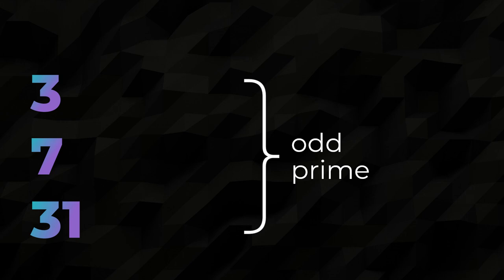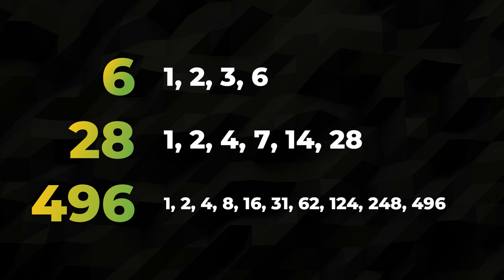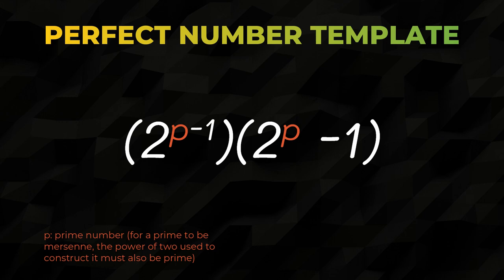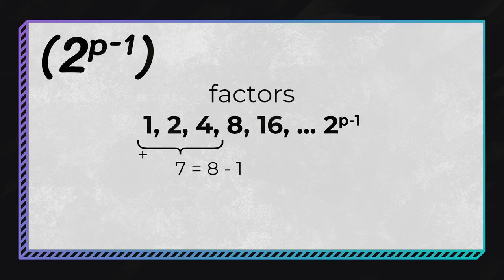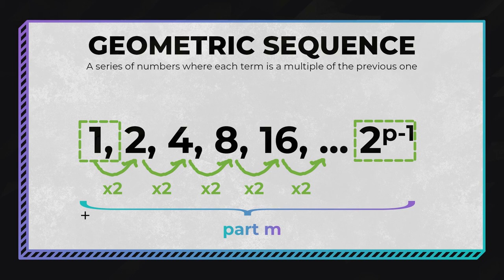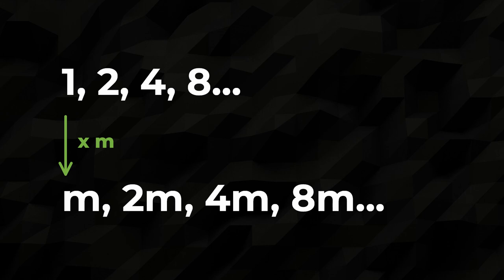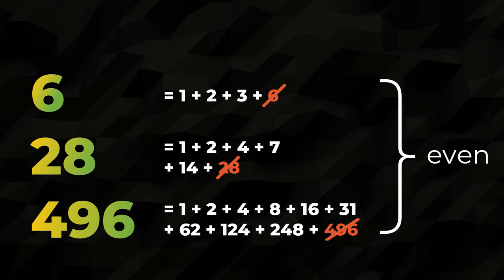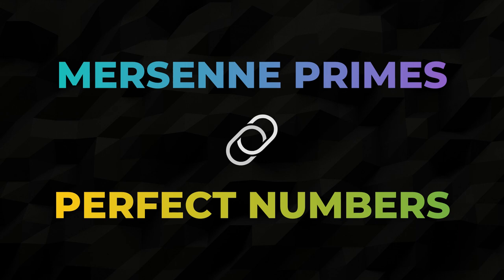Why are Mersenne primes and perfect number related? | SoME contest entry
In this video, I explain how Mersenne primes are related to perfect numbers, go over the Euclid half of the Euclid-Euler theorem, and make a bunch of really terrible "jokes".

This video is my submission to the 3Blue1Brown Summer of Math Exposition contest. Consider checking out some other submissions; I'll attach a playlist link once one becomes available.

In the meantime, if you are interested in music theory, jazz, or music in general, consider checking out my music theory channel (that also has some videos about physics and CS if you look back far enough 👀).

Yes, I wrote the background music myself. Yes, it’s… inspired.

Table of contents:

0:00 Introduction
1:04 Examining factors of perfect numbers
1:45 Euclid's proof
2:48 Sum of part t's factors
3:56 Seeing in geometric sequences
4:33 Putting it all together
6:52 What comes next?
7:35 Conclusion